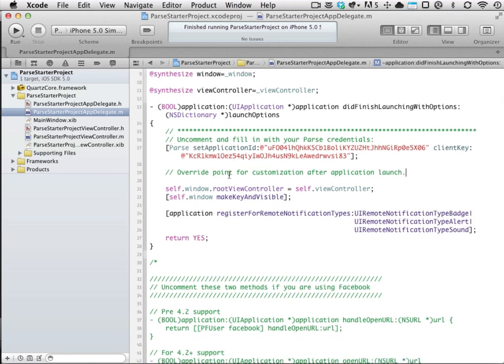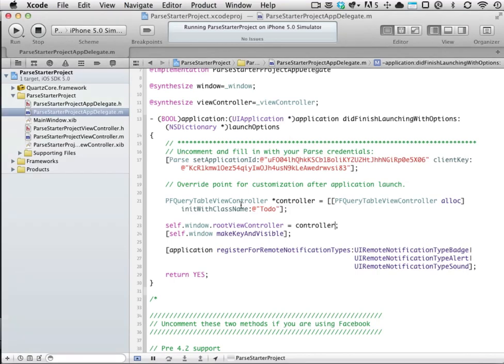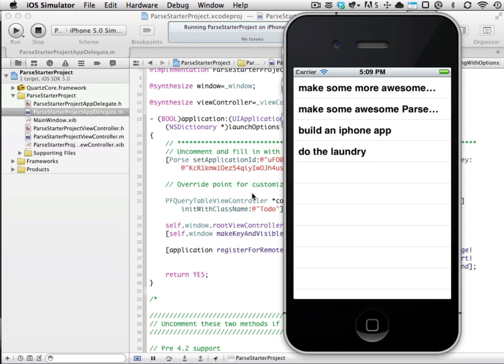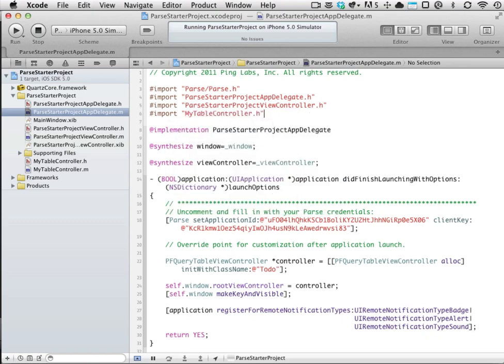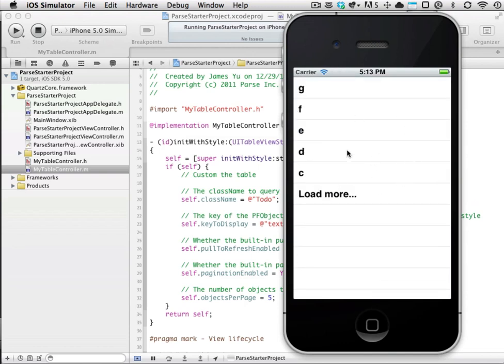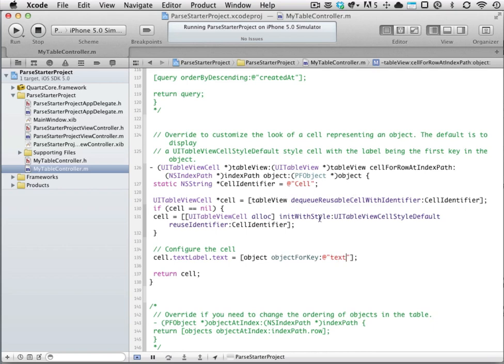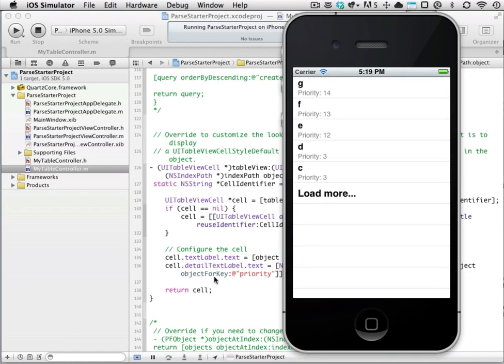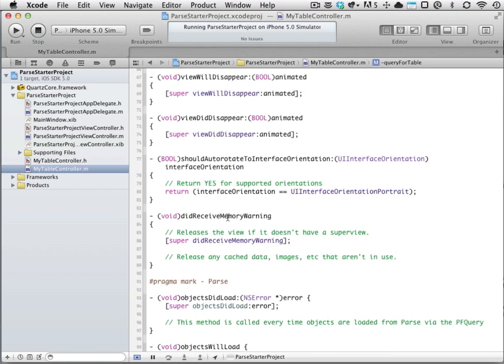Make a Remote Data iOS Table in Minutes Using Parse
By using PFQueryTableViewController, you can make a remote data driven table that displays your Parse objects in literally minutes.

Parse is the easiest way to add a backend to your mobile app. With it, you'll be able to store, sync, and push data without having to setup a server.